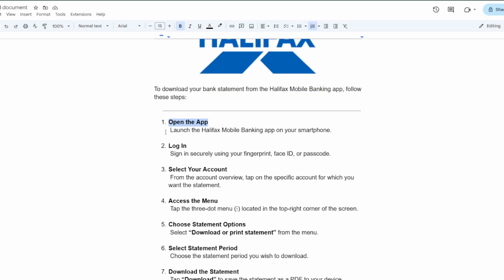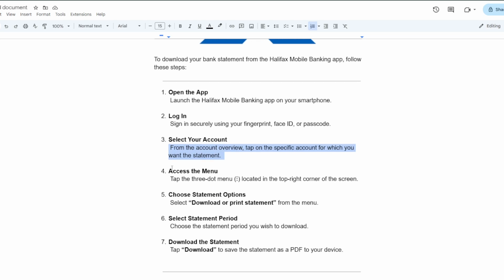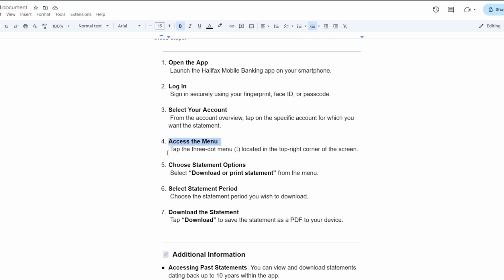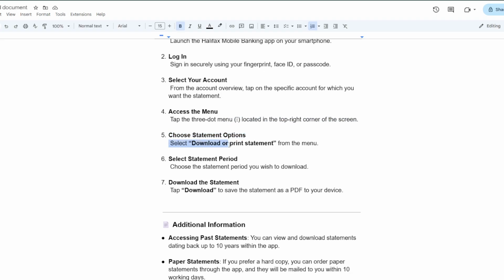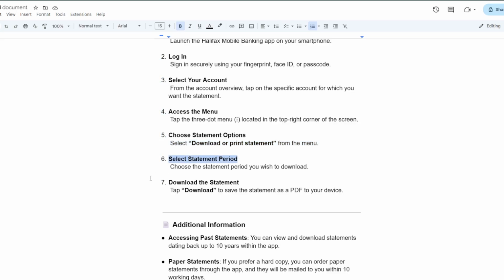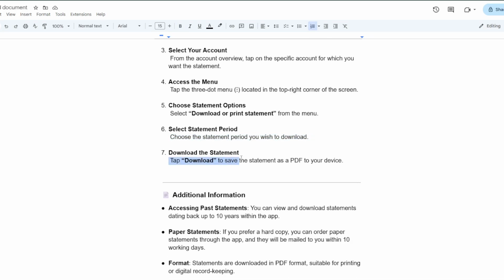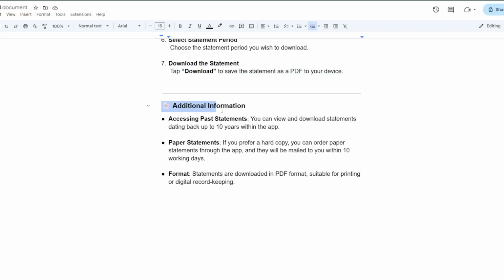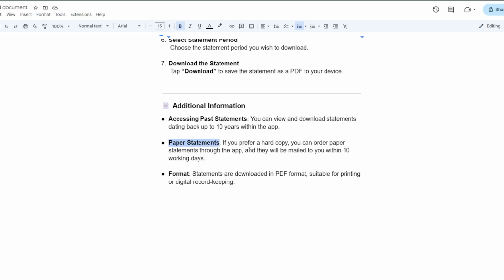How to Download Bank Statement From Halifax Mobile App - 2025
In this video, learn how to download your bank statement from the Halifax mobile app quickly and easily. Whether you need it for budgeting, taxes, or personal records, this simple step-by-step guide will help you access and save your statements on your phone in just minutes.